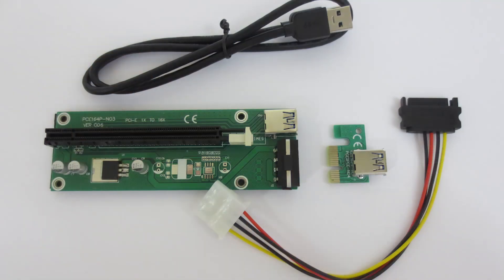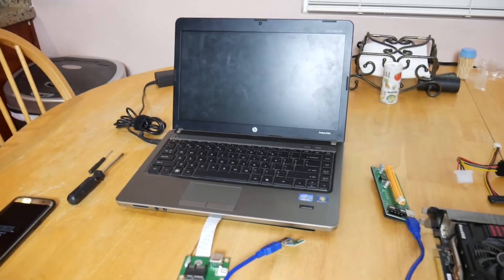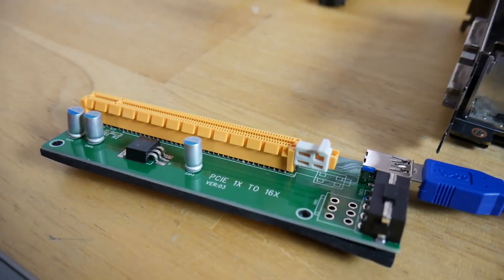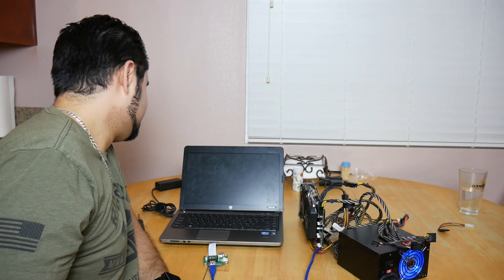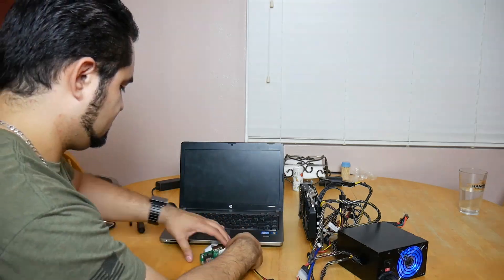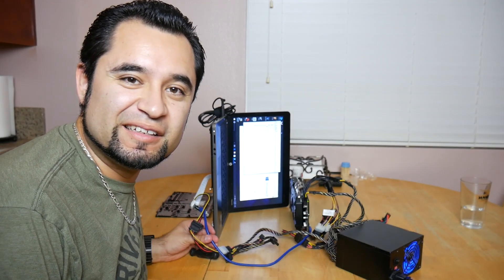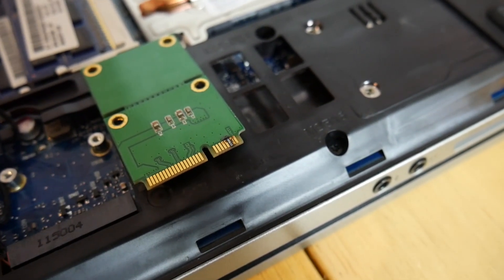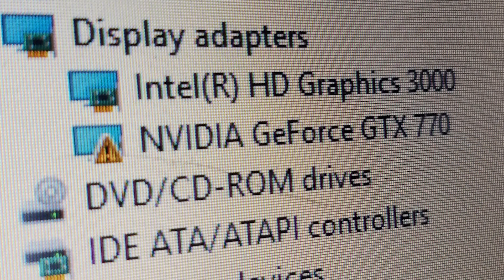$30 DIY EXTERNAL GRAPHICS CARD DOCK [eGPU ATTEMPT]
Had the idea to attempt to use a PCI-E x1 to x16 cryptocurrency mining adapter along with a mini PCI-E to standard PCI-E adapter to try to make some sort of external graphics card adapter dock. It was going well until it didn't.

For those wondering, this was on its way to working until the mPCI-E adapter took a nosedive. I did this as a proof of concept as opposed to an actual solution, and i think i showed that it CAN be done.

Enjoy the video, everybody! Want to ask me any questions? Come ask on Twitch!

Product links:
Mini PCI-E to PCI-E 1x adapter

PCIE 1x to 16x mining adapter: